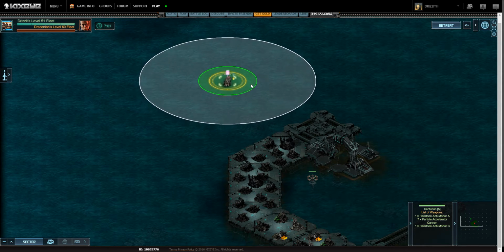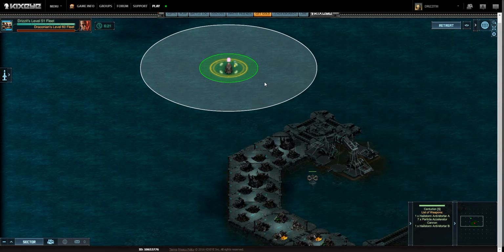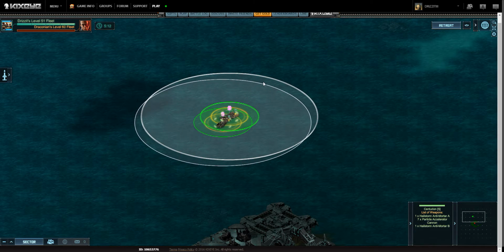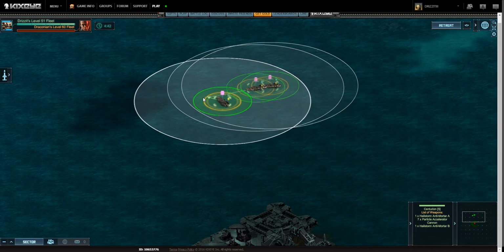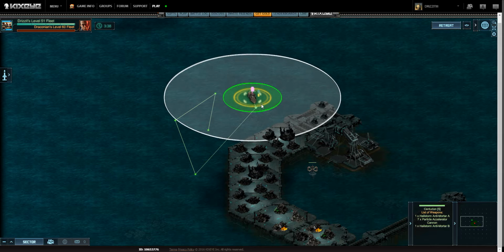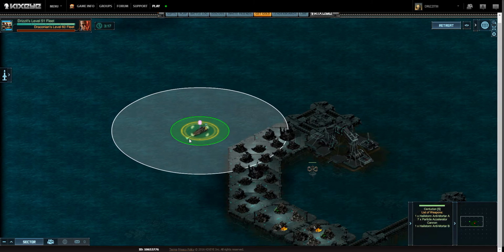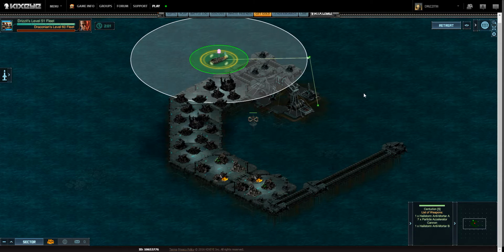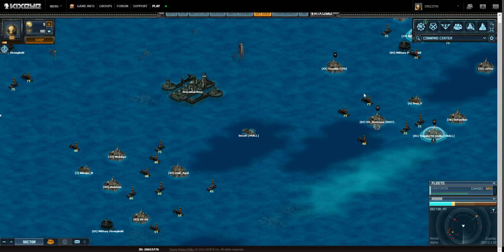Battle Pirates Fleet Driving 101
Separating ships within a fleet and way points within battles.